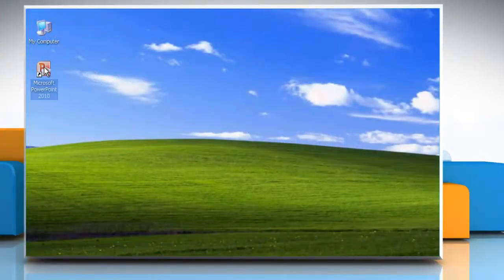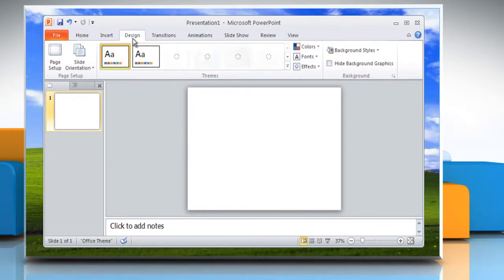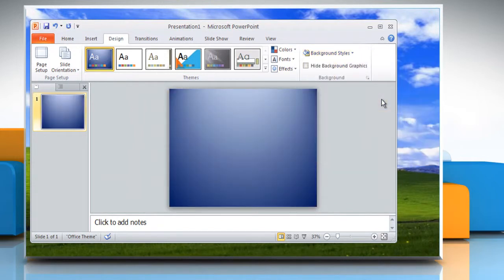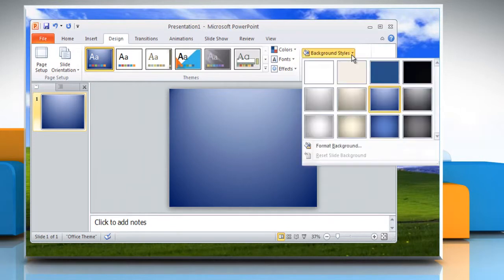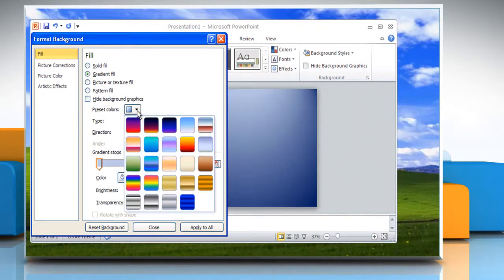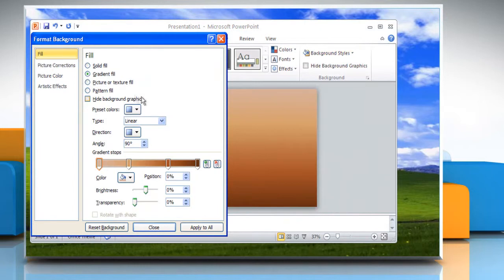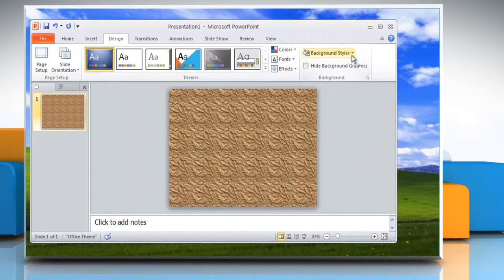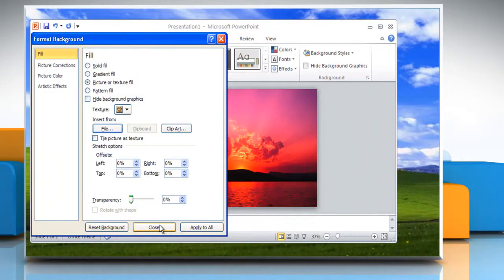Microsoft® PowerPoint 2010: How to make backgrounds on Windows® XP?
If you are looking for the steps to make backgrounds in Microsoft® PowerPoint 2010 on a Windows® XP-based PC, all you need to do is just call iYogi at 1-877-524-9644 if you are calling from the US or Canada. But, in case, you are calling from the UK, call us on 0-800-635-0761 and our team of expert technicians can provide you with the steps for doing just that.Take note that while making a PowerPoint presentation, you can select from a wide variety of background options, ranging from solid colors to gradients to textures to custom images etc.